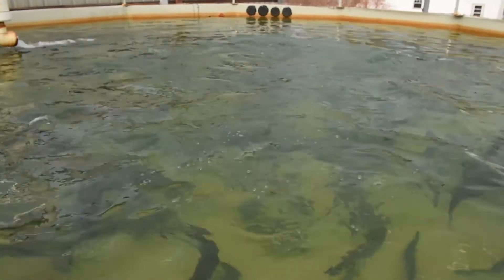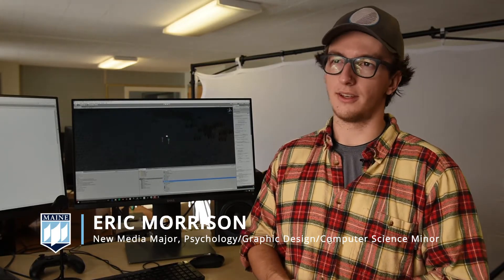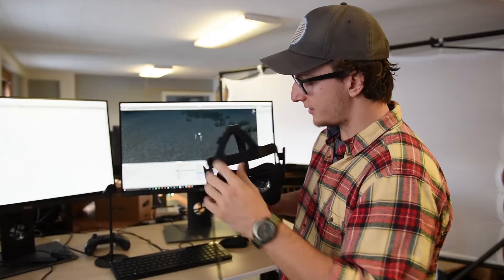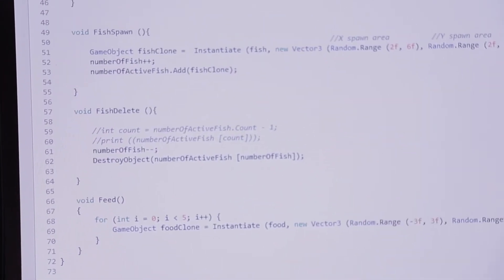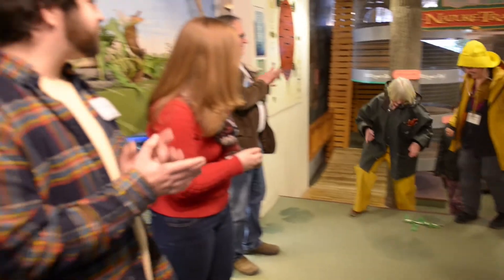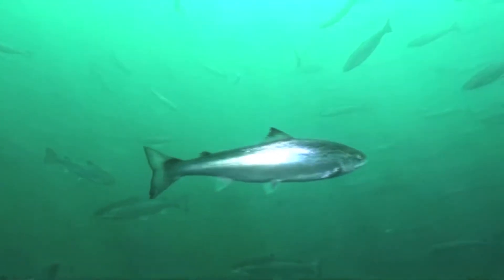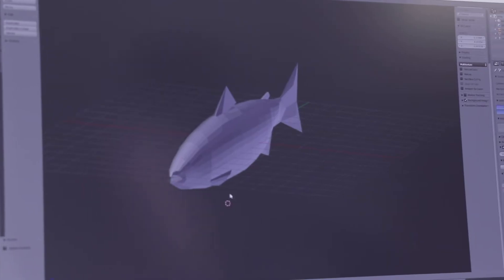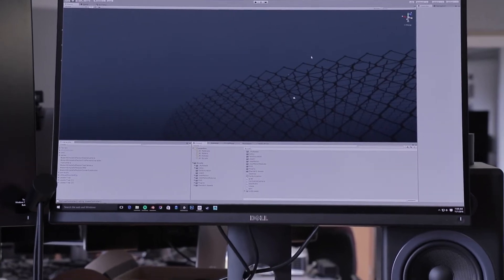Building a virtual fish farm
How does a fish farm look on the inside? New Media major Eric Morrison has designed a virtual reality experience for the Maine Discovery Museum that takes takes viewers into a salmon farm to help them learn more about aquaculture.